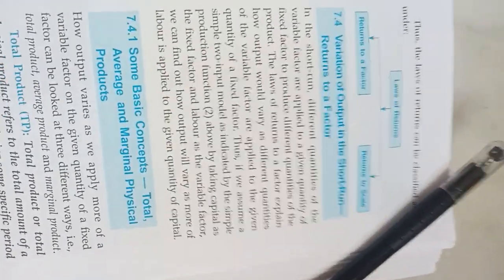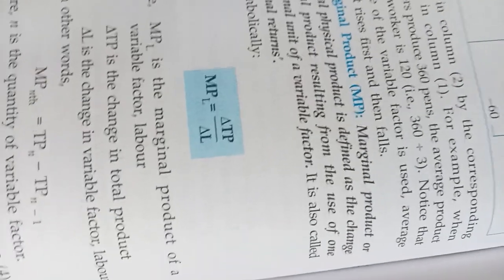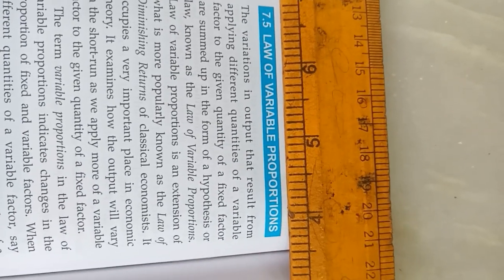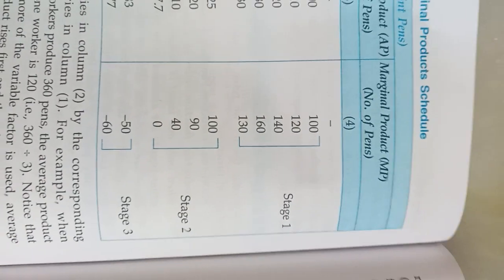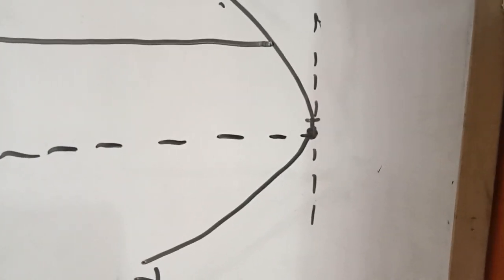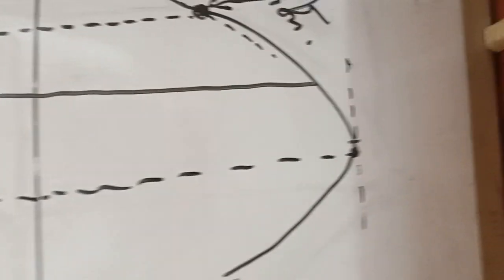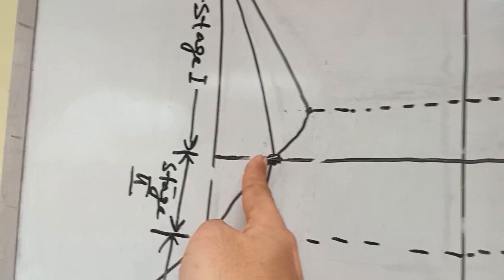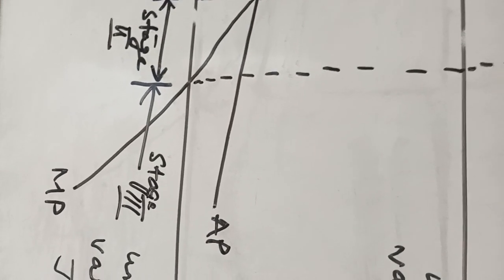Law of variable proportions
Diagrammatic explanation